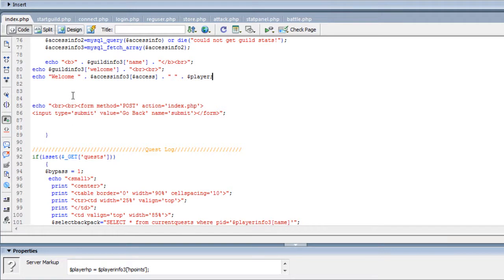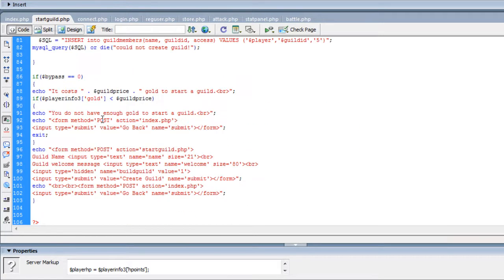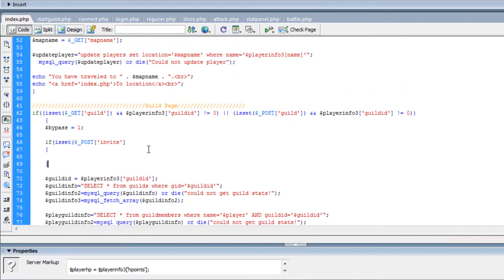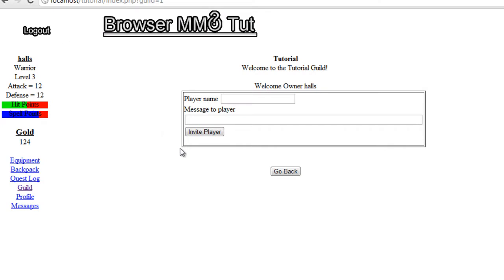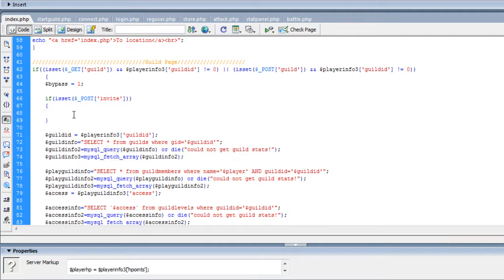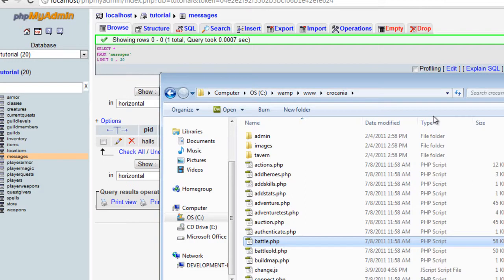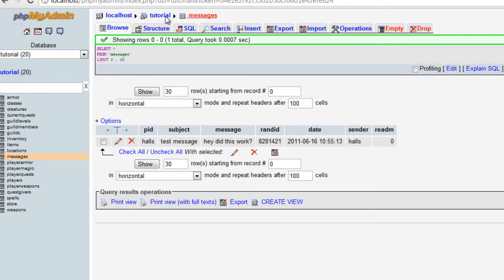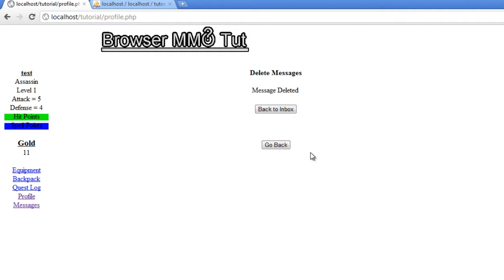Browser-Based MMORPG Tutorial 32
Indie-Resource.com's browser based MMORPG tutorial.